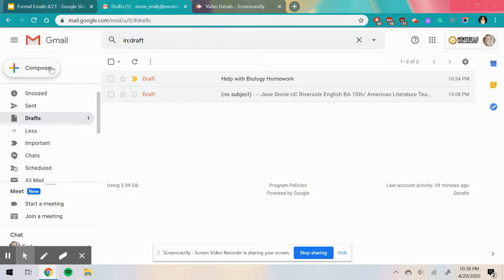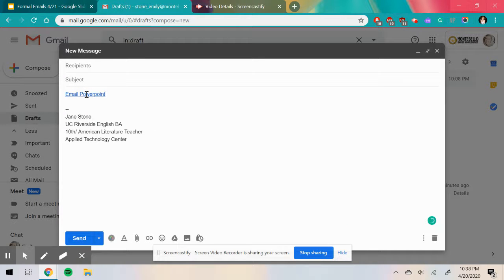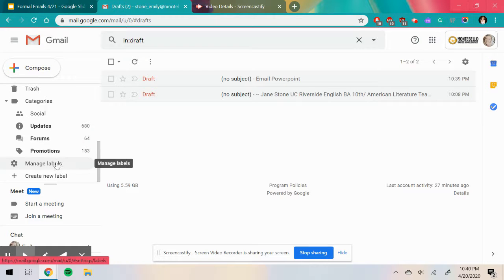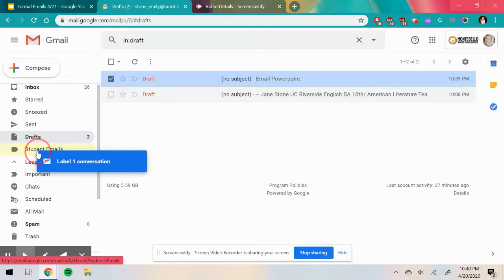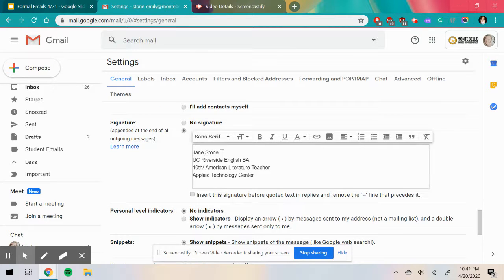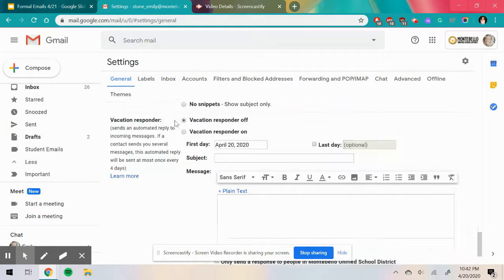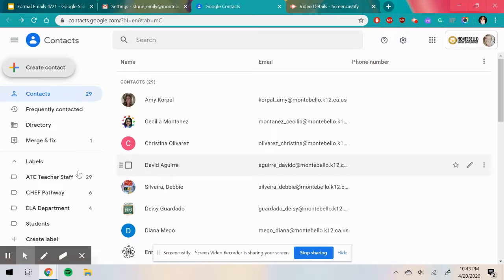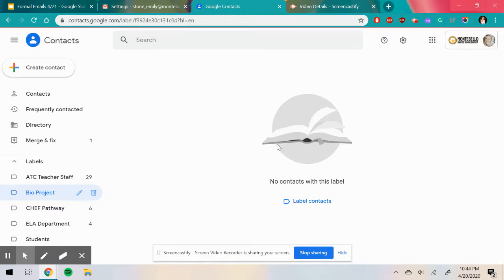Extension: Gmail Tips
Extra simple tips for gmail.